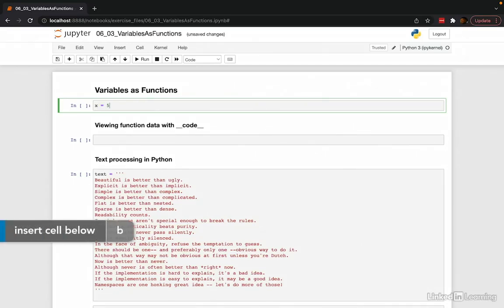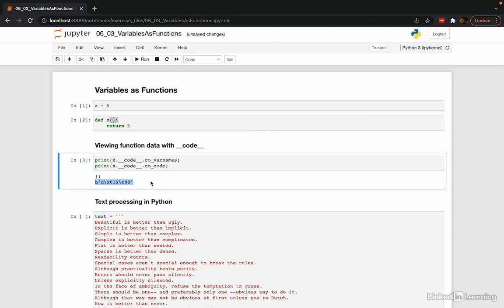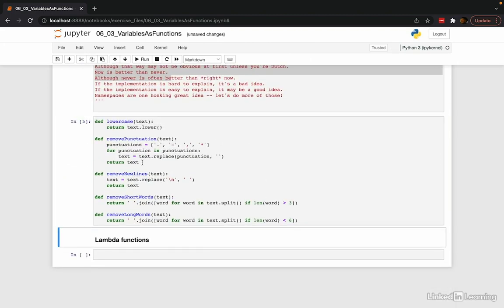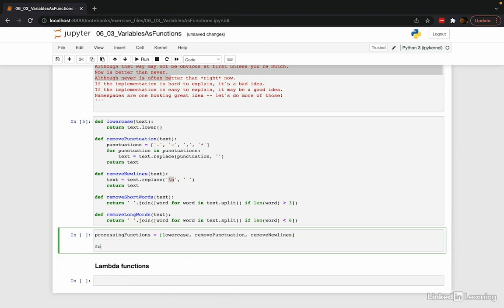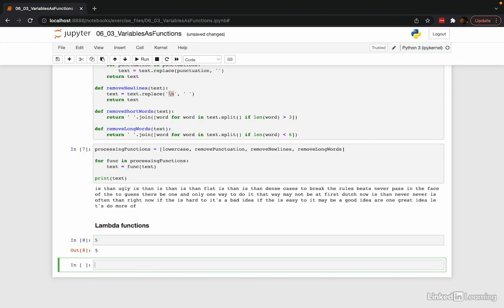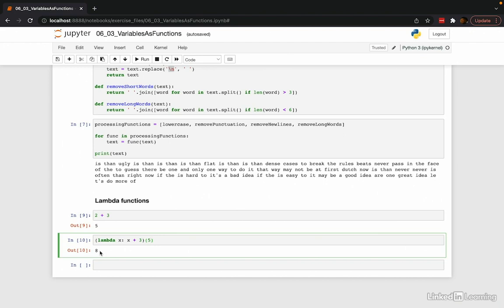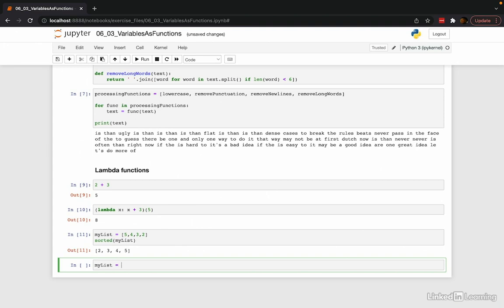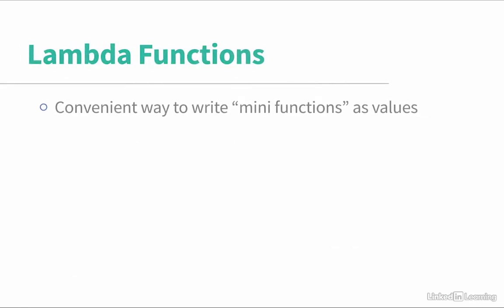Function as Variable | Python Essential Training